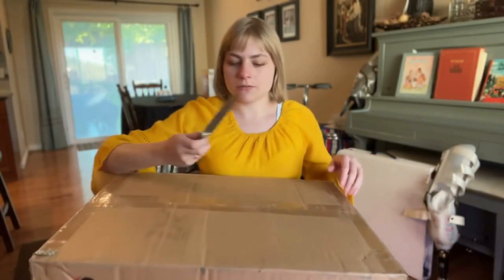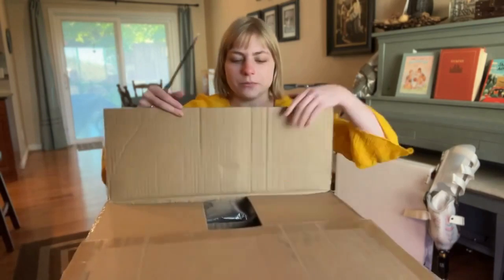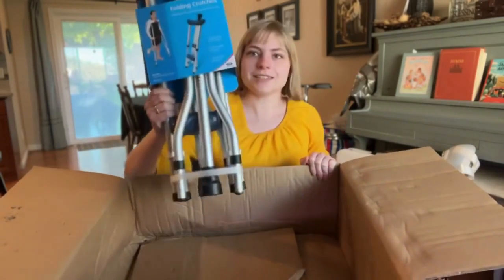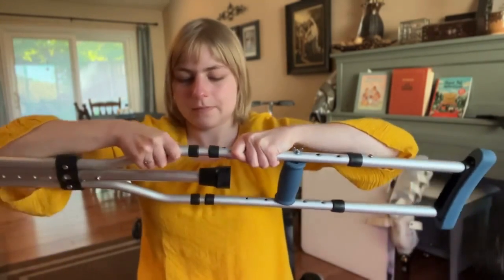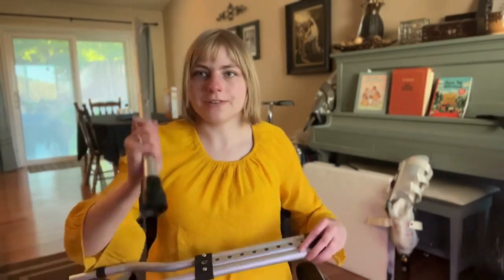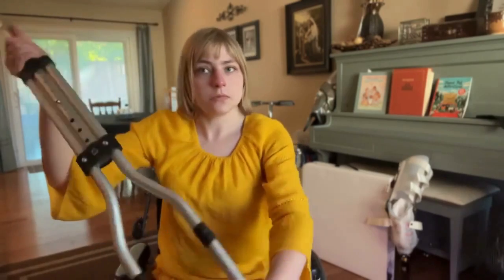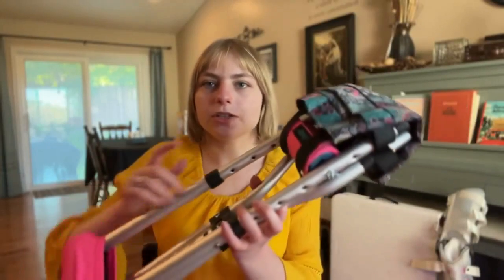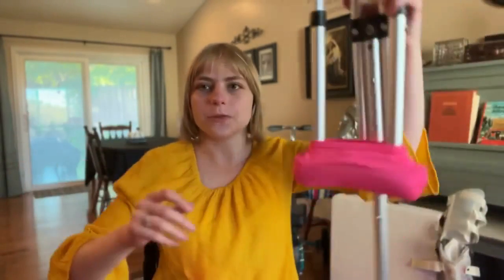Amputee Unboxing CareX Aluminum Folding Crutches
Check out these folding crutches I just got and my review as I unbox them!

CareX Aluminum Folding Crutches
Crutch Pads
Crutch Bag/Pouch
Crutch Replacement Tips (needed with use over time as an amputee)

0:00 - Intro
0:23 - Unboxing
1:20 - crutches come folded up
1:47 - hard to pull apart
2:03 - unfolding the crutches
2:54 - crutches in use
3:18 - spice up the crutches

Welcome! One Footed Phoenix is the name I gave myself just before my bellow the knee left side amputation. We talk about mental health, amputation, and faith here.

FACEBOOK SUPPORT GROUPS
CRPS Amputee Warriors
Early Return Missionaries - Church of Jesus Christ of Latter Day Saints

SUICIDE & SELF HARM HOTLINES:
PLEASE seek help if you are experiencing thoughts of self-harm or suicide. I love you, and you are strong! I believe in your ability to have better days! Please please please just talk to someone if you are experiencing a dark point. I am a part of a couple of support groups I am happy to connect you to. One of them has seriously been a LIFE saver fighting CRPS.

SUICIDE Prevention Hotline:
OR
Text GO to 741741 to reach a trained Crisis Counselor through Crisis Text Line, a global not-for-profit organization. Free, 24/7, confidential.

Please understand I can't respond to everyone though, and PLEASE if you feel unsafe please call the number listed above. You are a beautiful human!